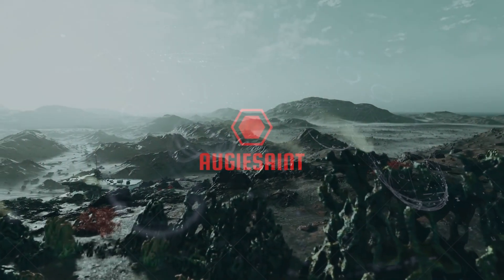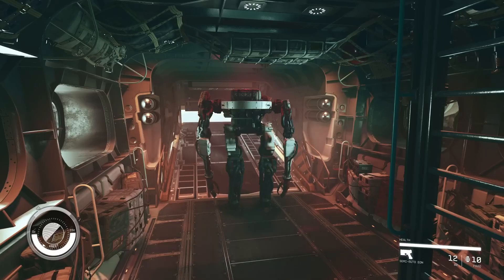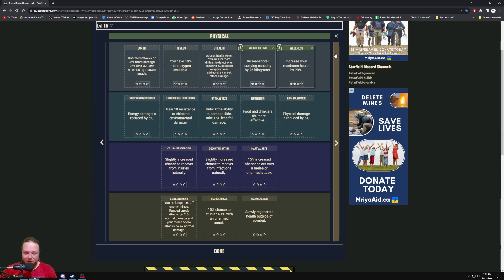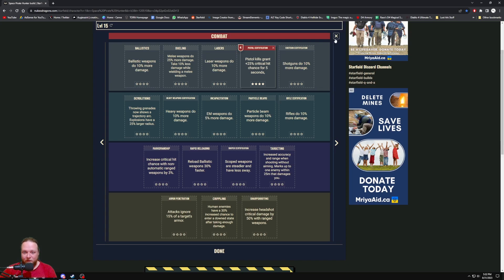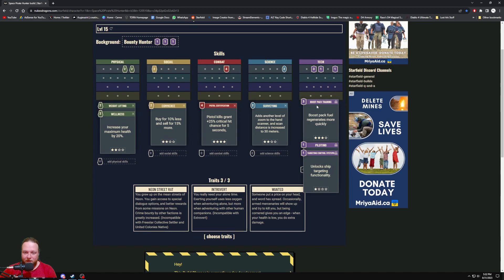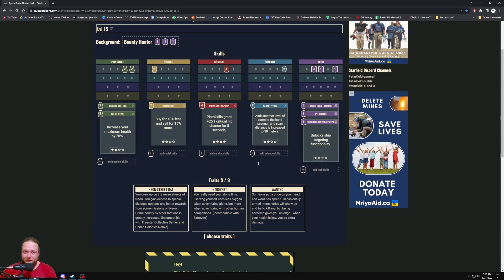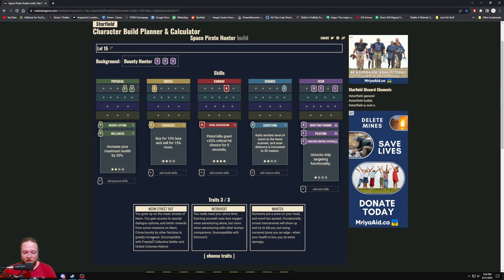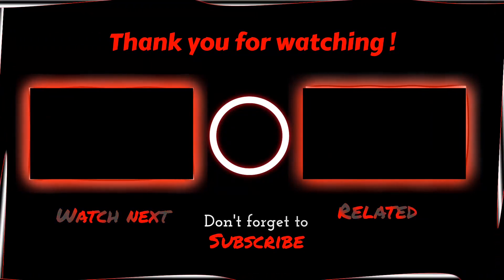Starfield Early Game Bounty Hunter Space Pirate Build Guide ~LEVEL 15 SKILLS AND PERKS COVERED~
Expand Me -